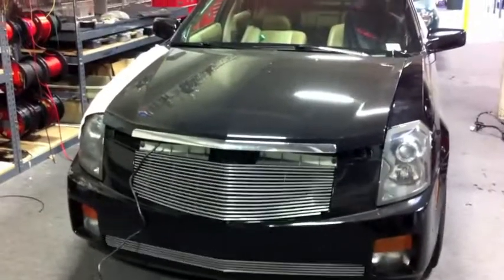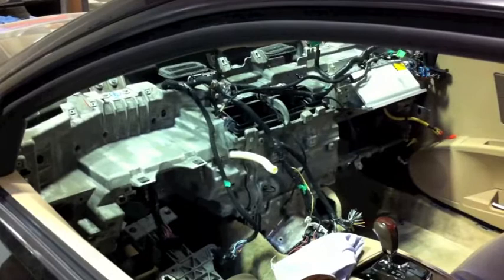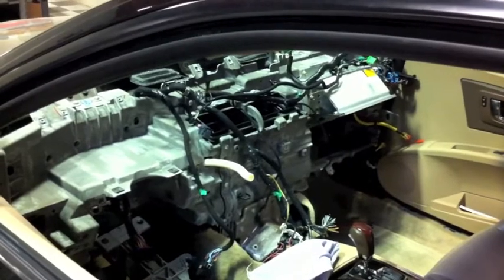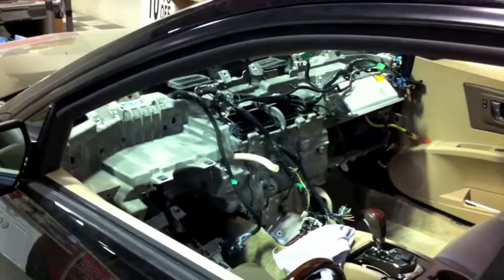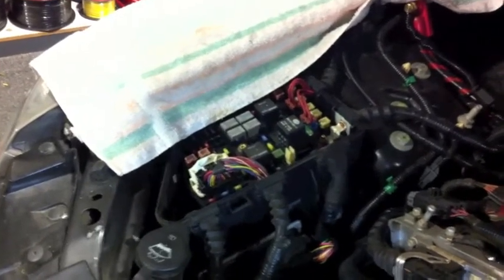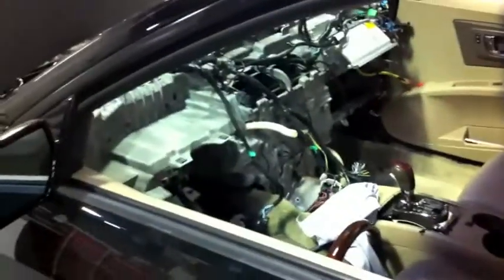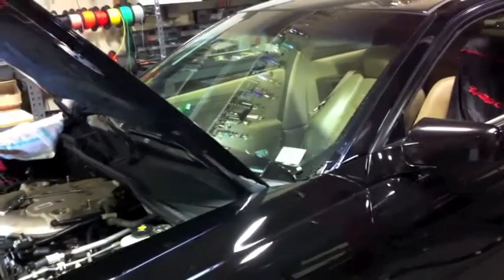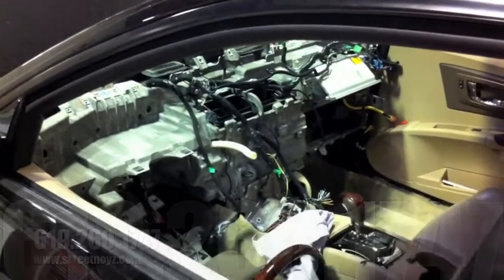2006 Cadillac CTS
We installed a new wiring harness on this Cadillac CTS after the car was broken into and they tore most of the electrical out or cut it trying to get the stereo out. We can do custom wiring jobs and wiring replacement here at Streetnoyz Customs.